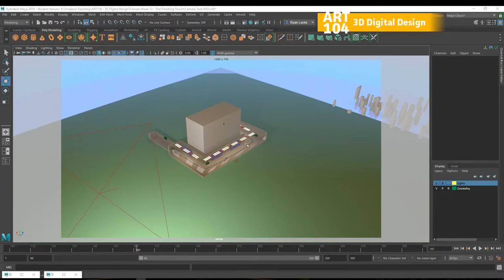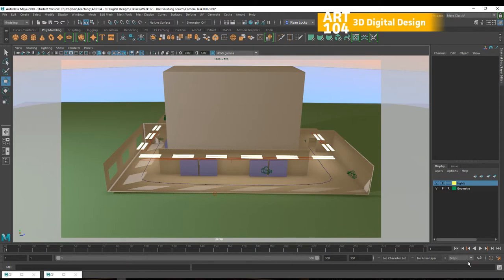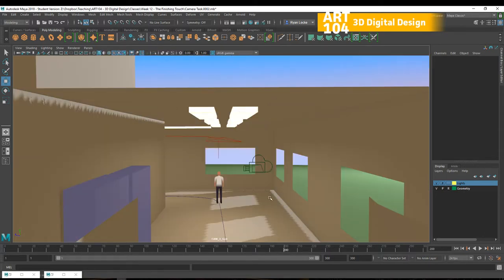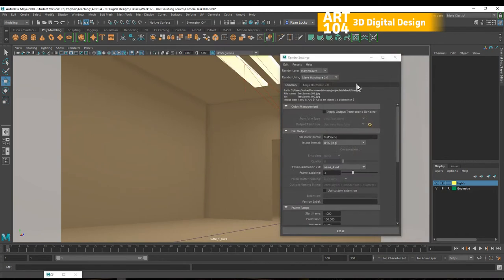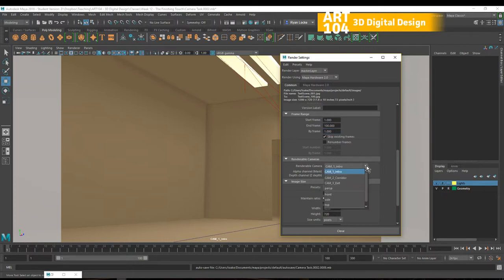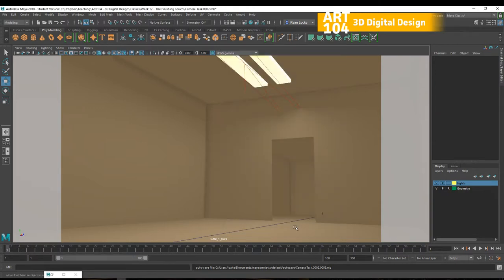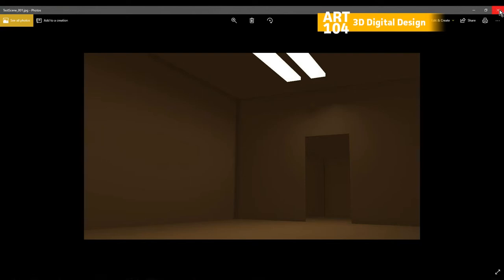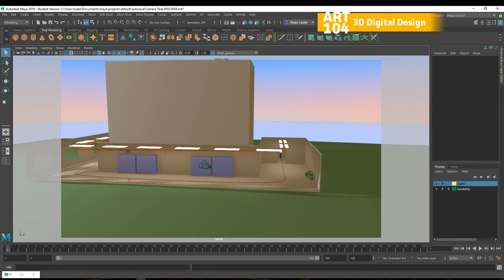ART104 Week 12 Simple Batch Rendering in Maya